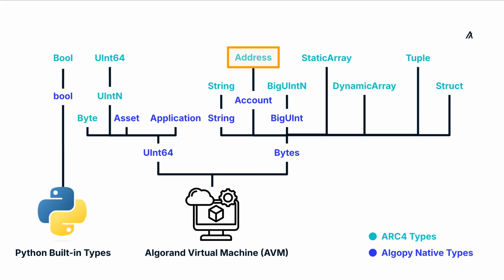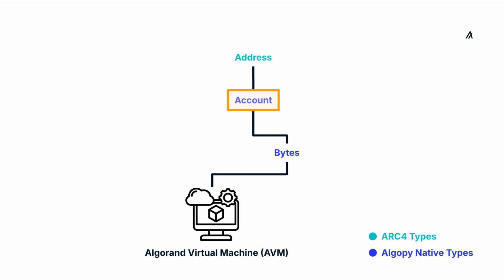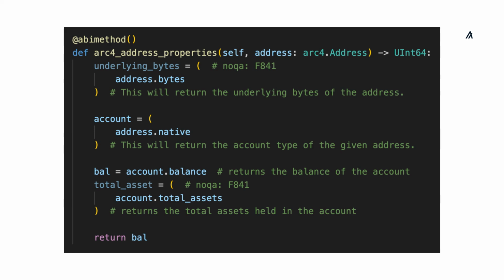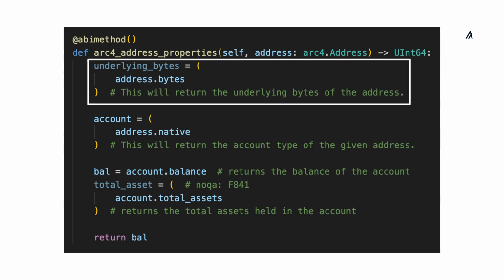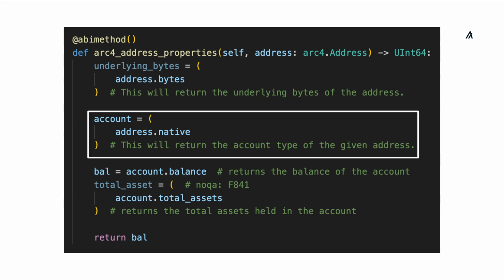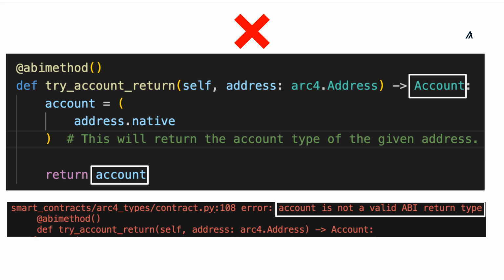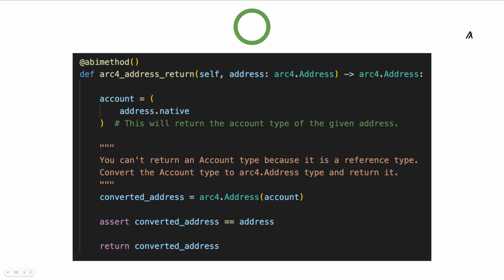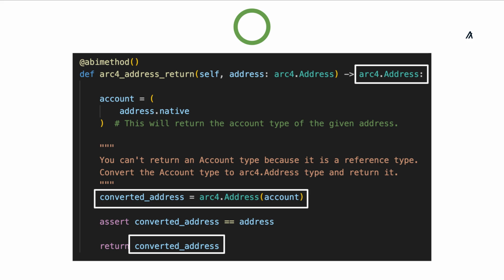ARC4 Types: Address | 1 Minute Algorand Python Tutorial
Learn about ARC4 Address types in Algorand Python and how you can use them in Algorand smart contracts